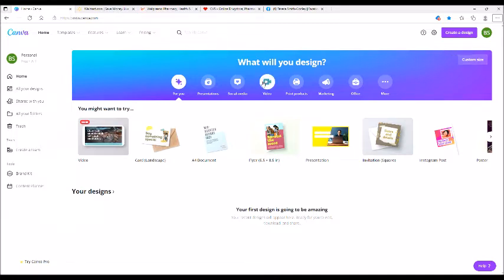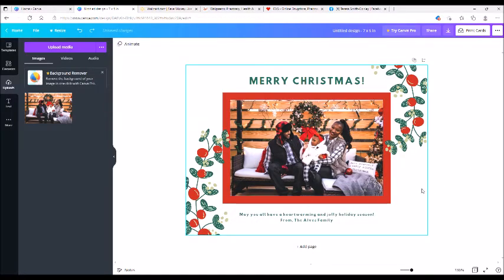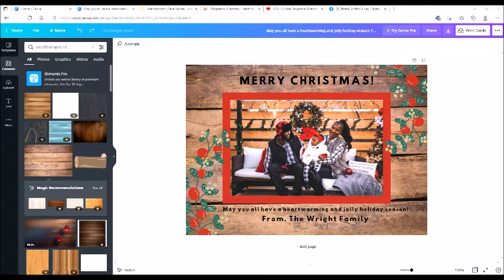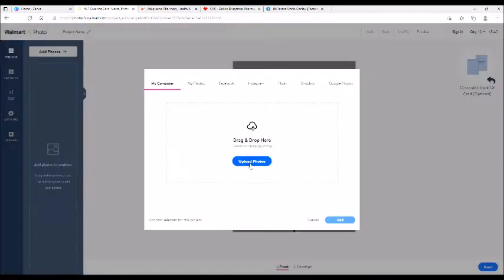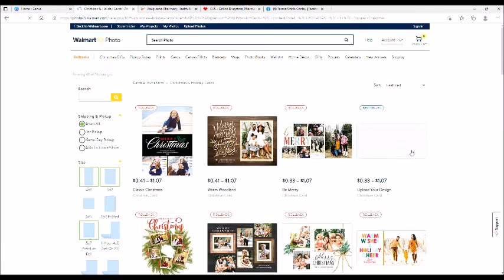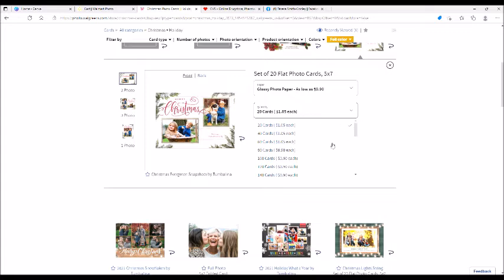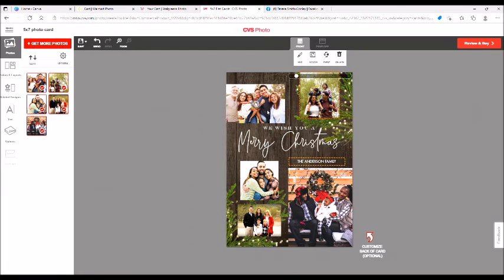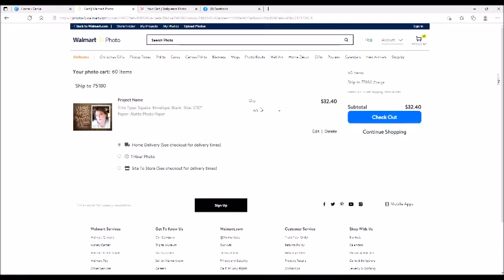Holiday Card Tutorial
Join us as Ms. Teresa shares with us how to make a custom holiday card!

Share your creations with us by tagging us on Facebook or our Instagram! :)